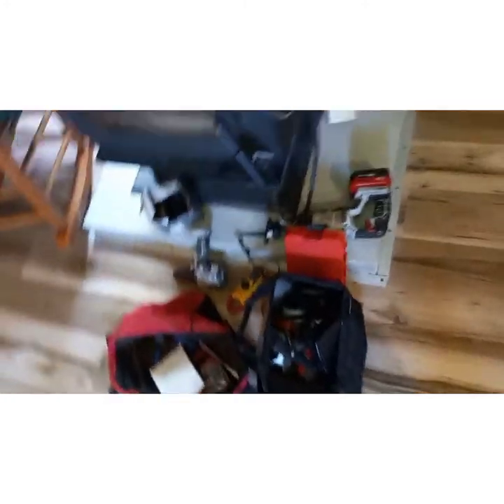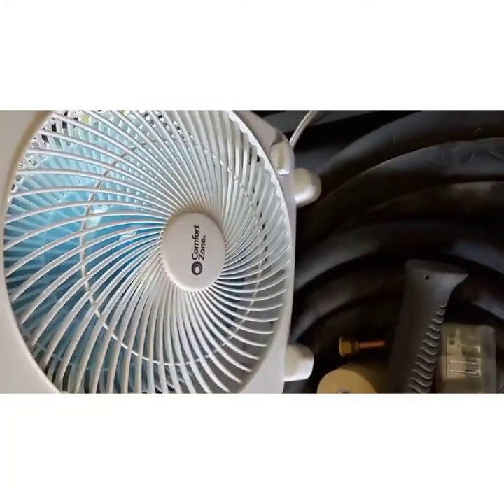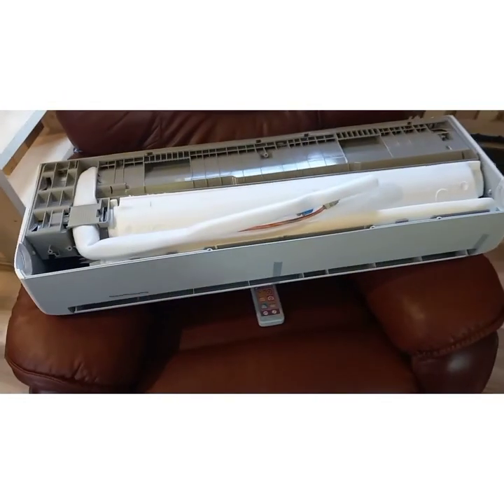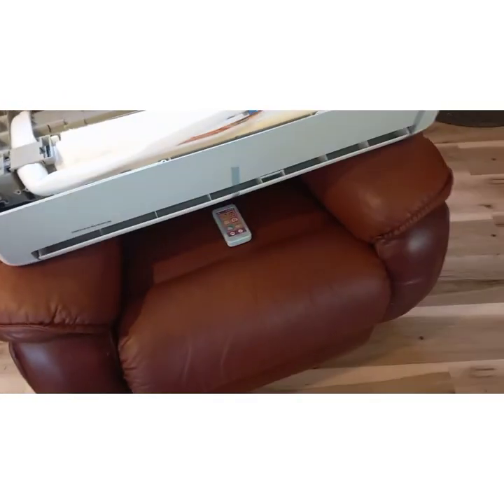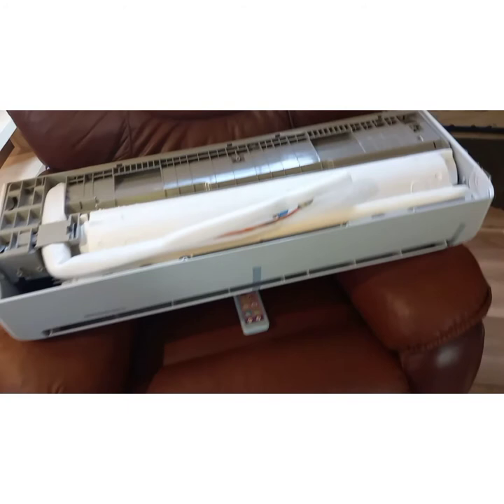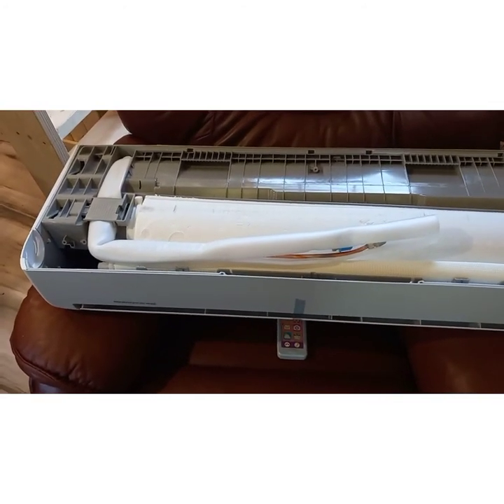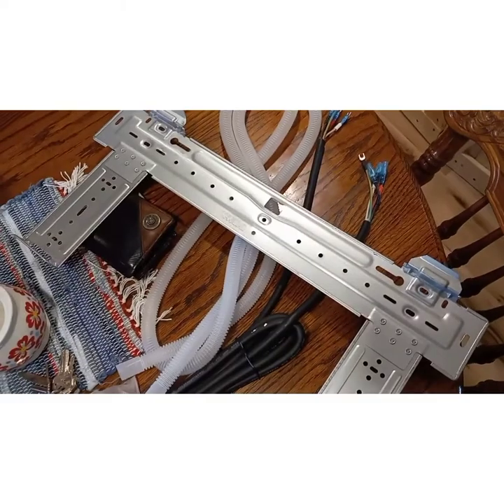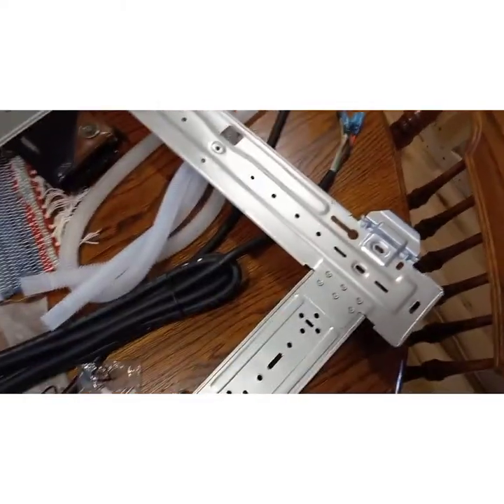Air Conditioning in a Tiny Home. First time installing a Mini Split Sytem